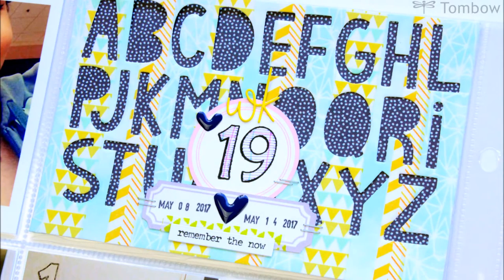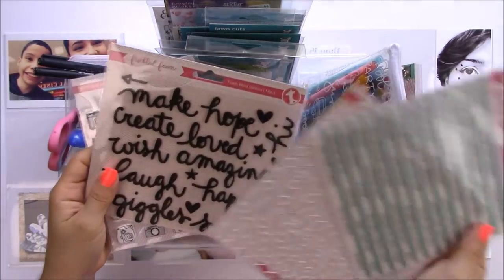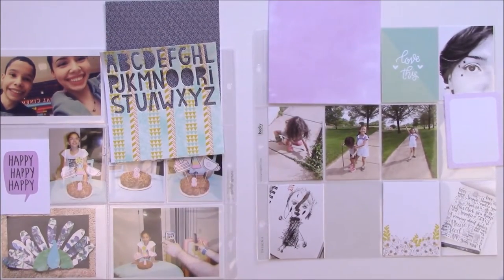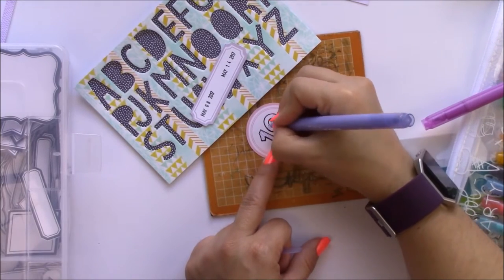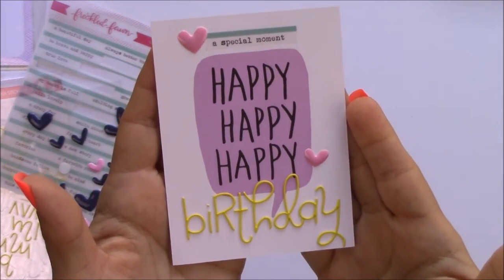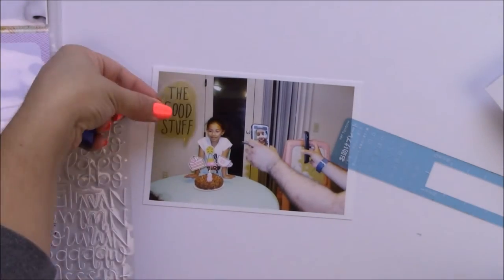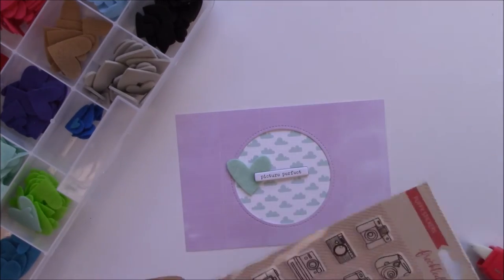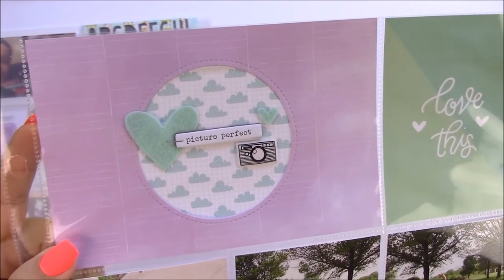Project Life Process Video with Tombow USA and Lawn Fawn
Tombow USA and Lawn Fawn are blog hopping and this is the project I made! If you want to get into the hopping action check out my blog!

Tombow USA Products I used:
Tombow Xtreme Adhesive:

Lawn Fawn Shammy

Periscope: JennieGarciaN

Periscope: TombowUSA